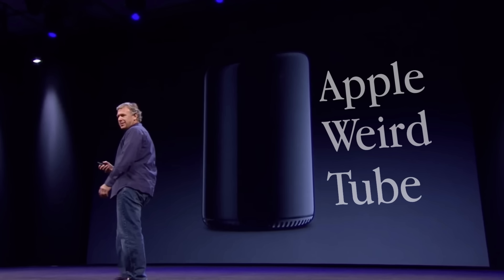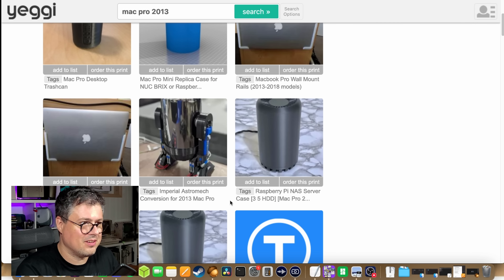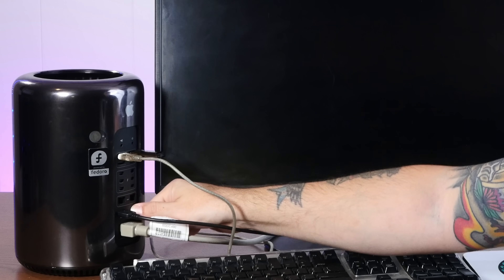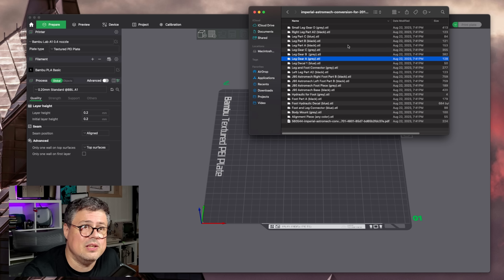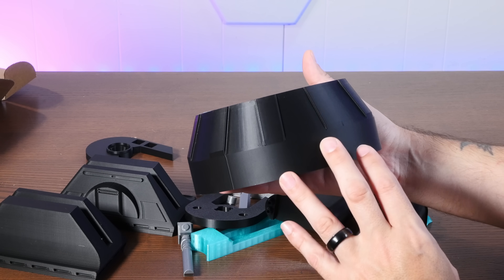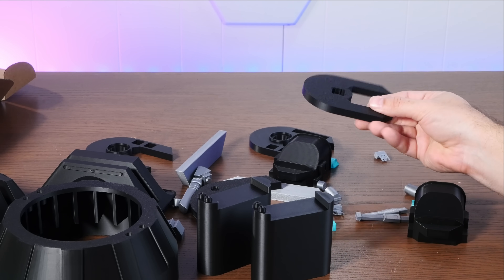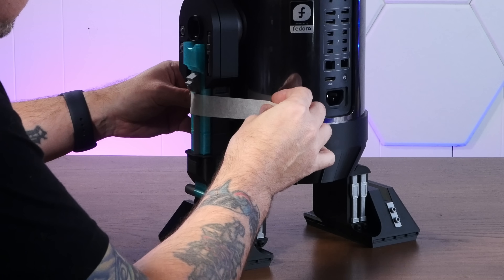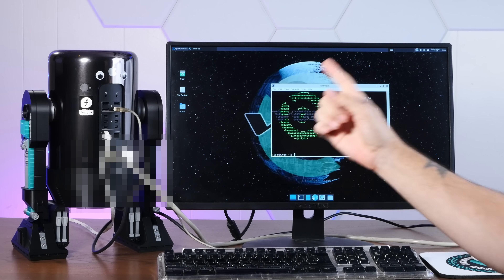The Mac Pro Void Linux Droid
Today we're finally fixing the biggest flaw with the 2013 Trash Can Mac Pro... it's hideous appearance. Oh, and we'll install Void Linux.